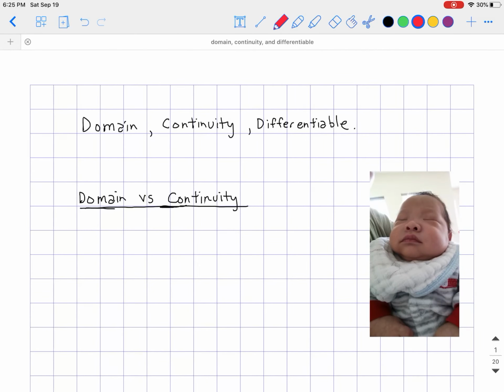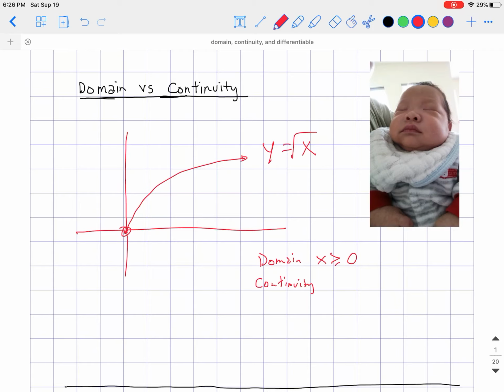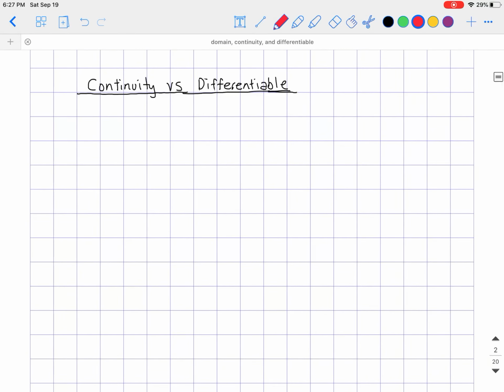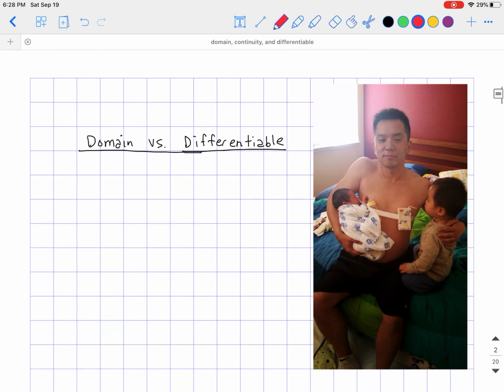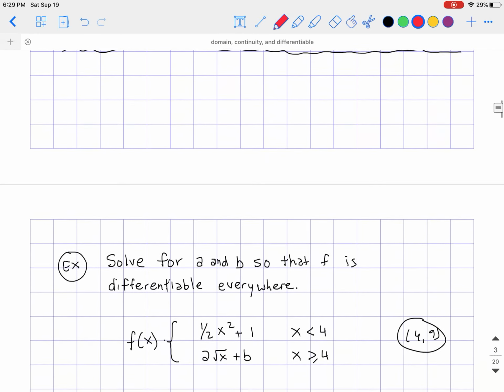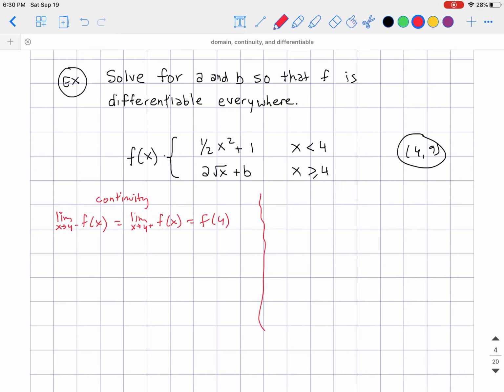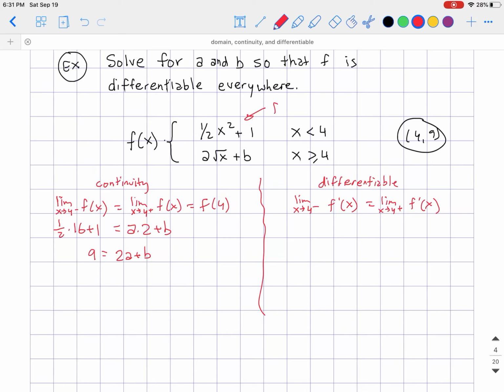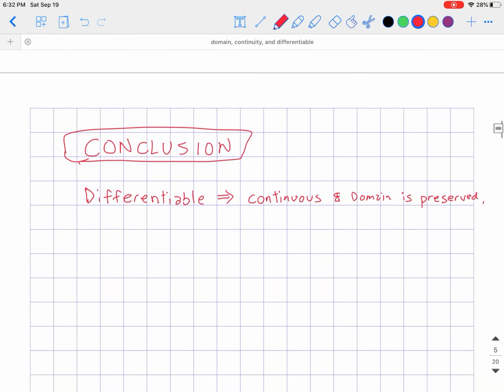Calculus: Ch 3 (Domain, Continuous, and Differentiable)